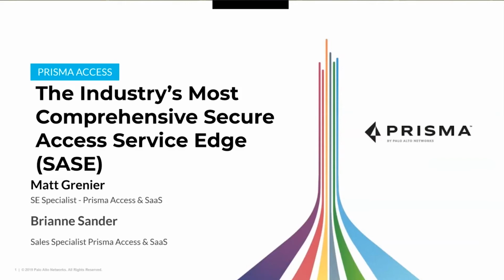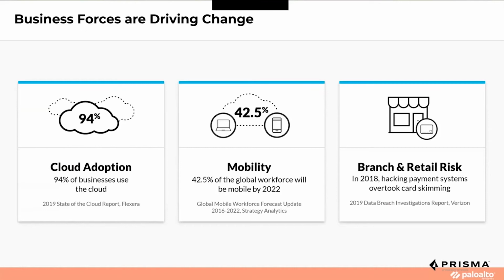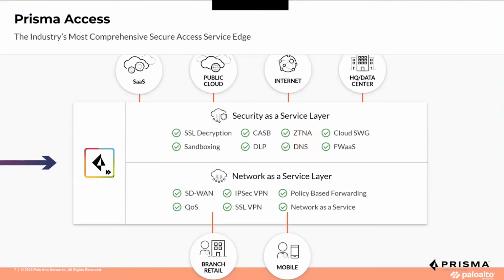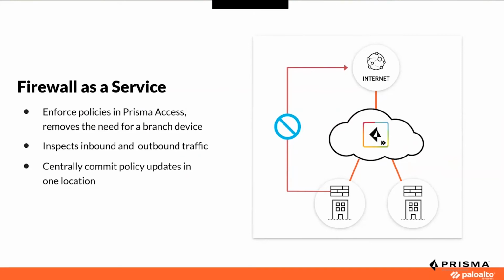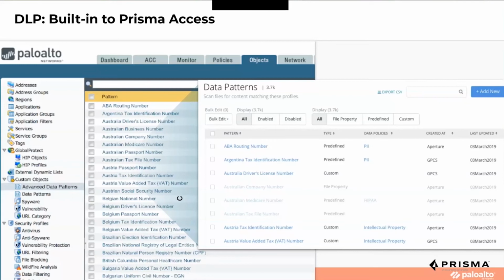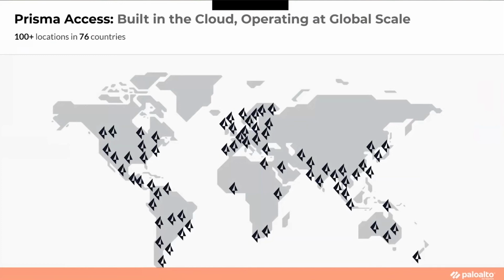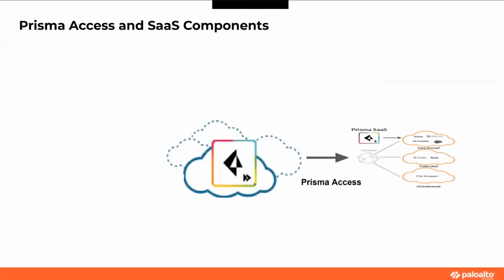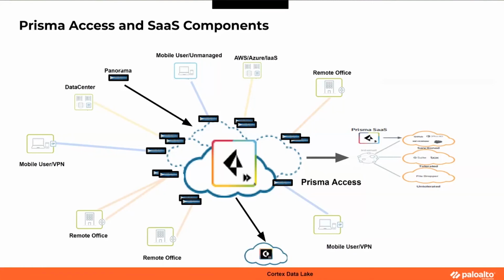Remote Infrastructure Strain Solutions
If your entire workforce is now accessing applications from home, your remote infrastructure might suffer strain. On April 9th, we partnered with Palo Alto Networks for a live discussion on solutions.